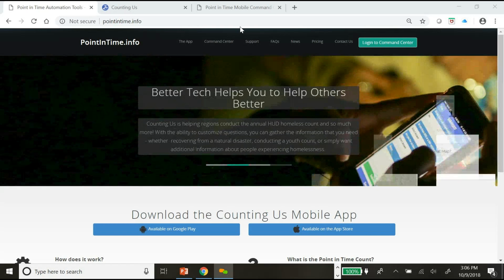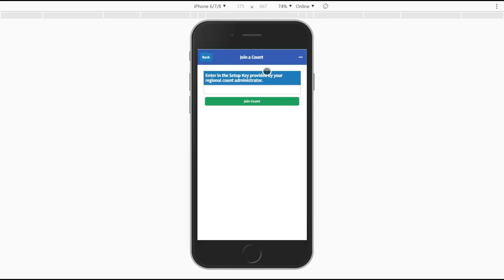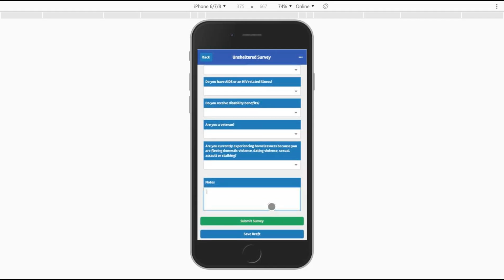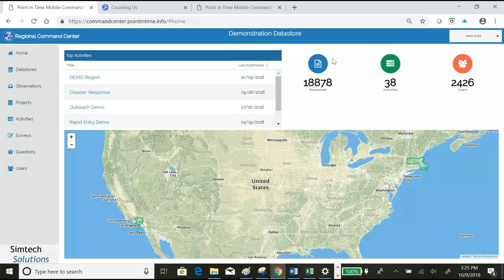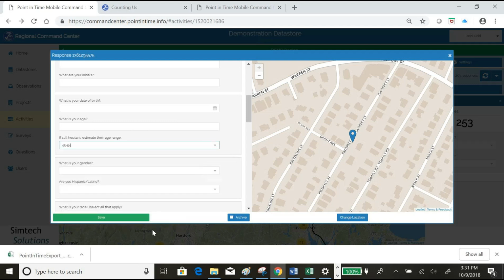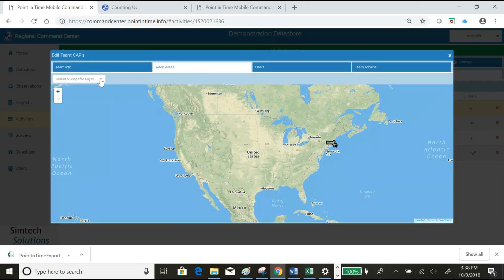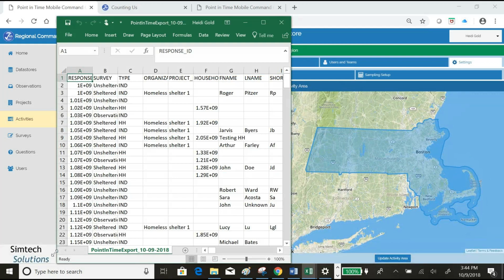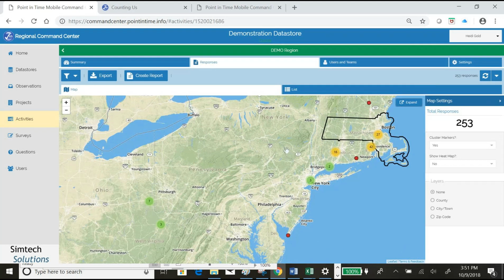Webinar demonstrating tools for the 2019 PIT Count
This webinar provides an overview of the Counting Us mobile app and the Regional Command Center, advanced technology in support of the annual point in time homeless census, as required by HUD.